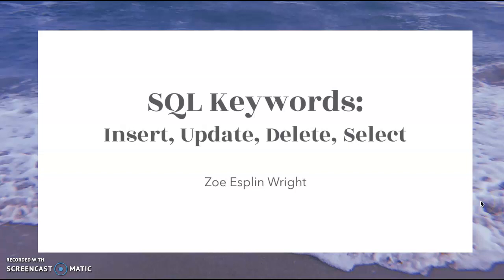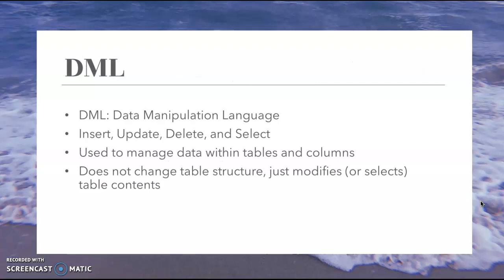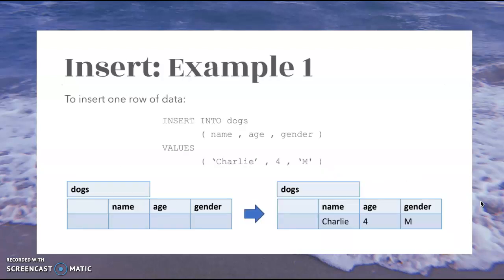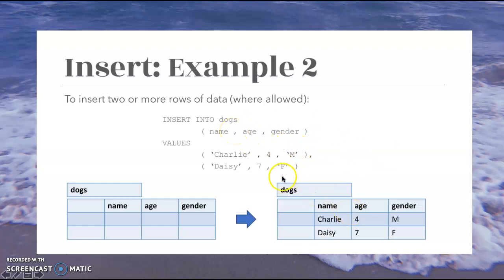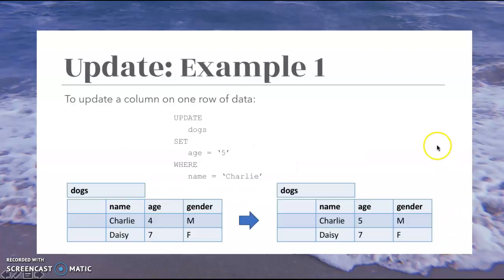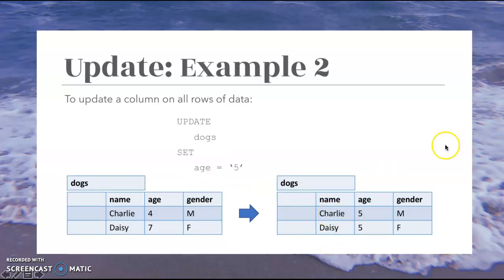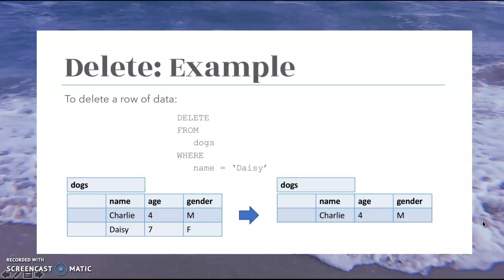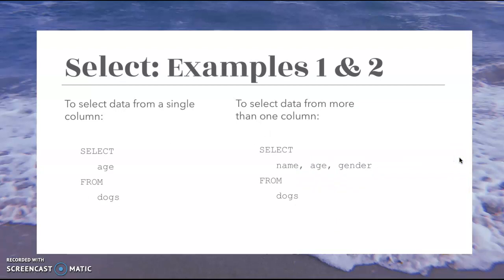SQL: DML Keywords Explained!